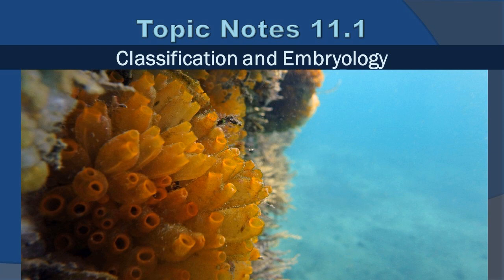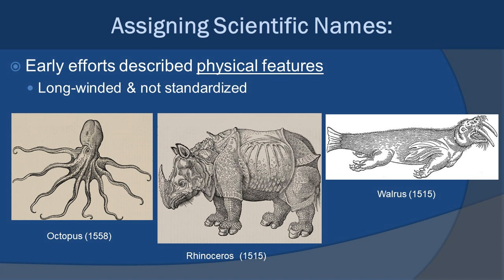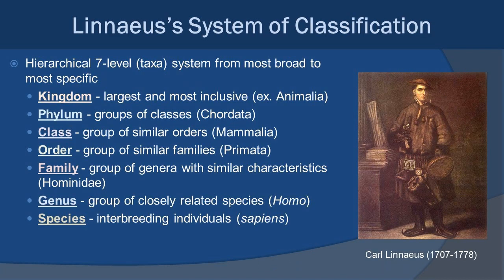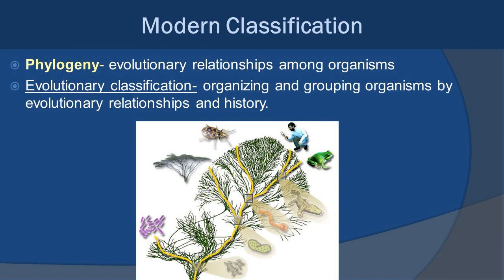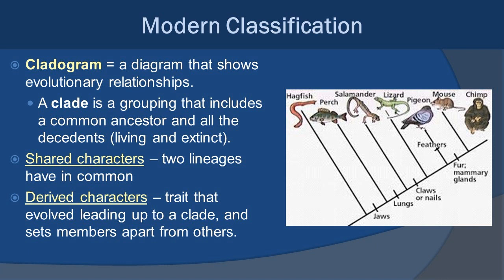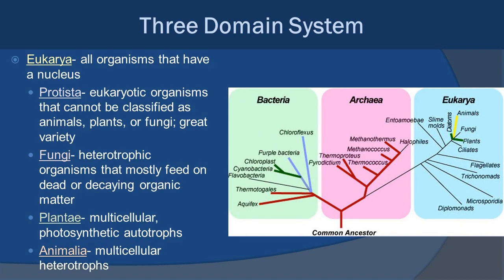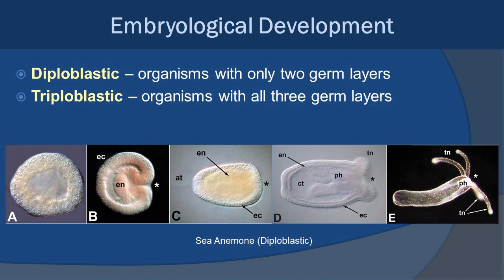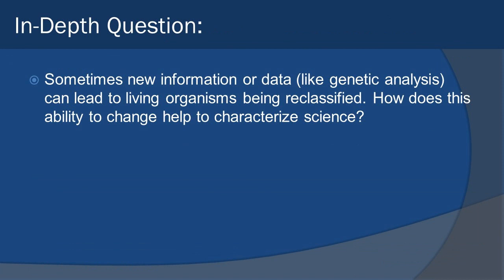Topic Notes 11.1: Classification and Embryology - 2019